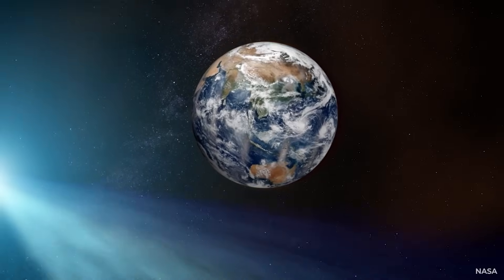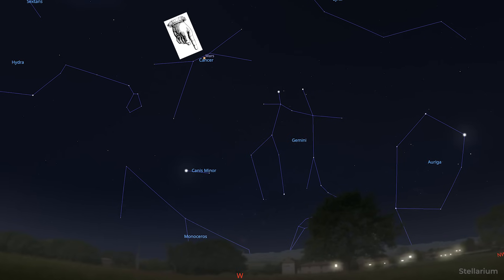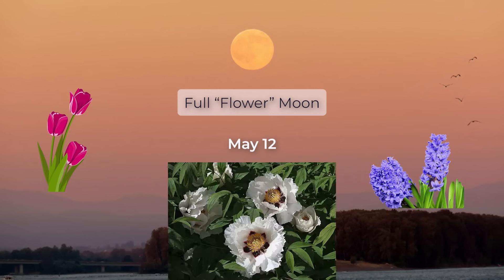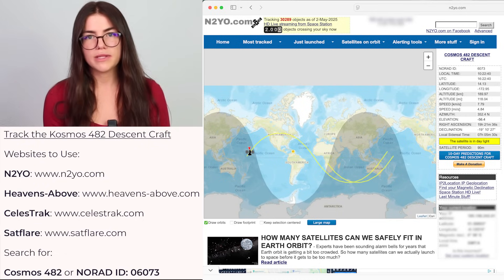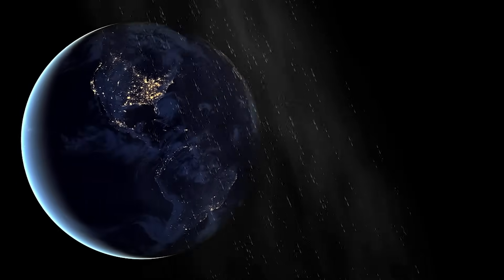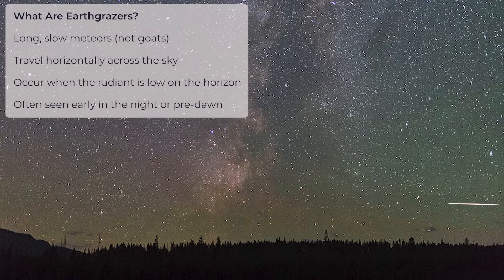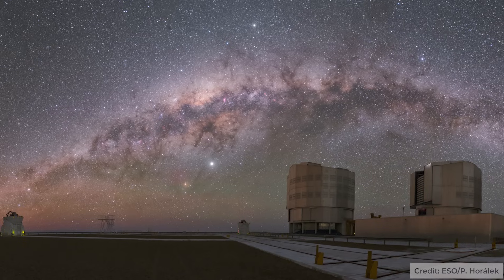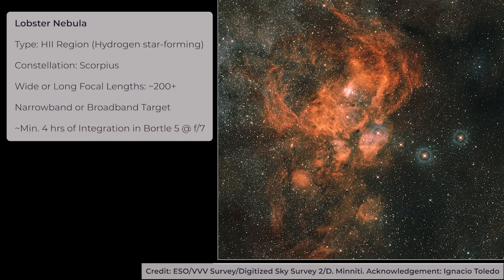Space Guide May 2025 | Eta Aquarids Meteor Shower Cosmos 482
This month we have one of the liveliest meteor showers and an old soviet space module is crashing back to Earth. Patrons get my free meteor capture software guide!

-Canon T7 + Lens
-Wide-angle Lens

Timeline
00:00 Intro
00:41 Moon and Planets
02:19 Cosmos 482 Reentry
03:37 Eta Aquarids Meteor Shower
06:07 Milky Way and Deep Space
07:32 Life Detected on Another Planet?